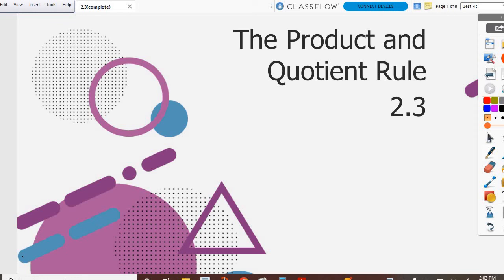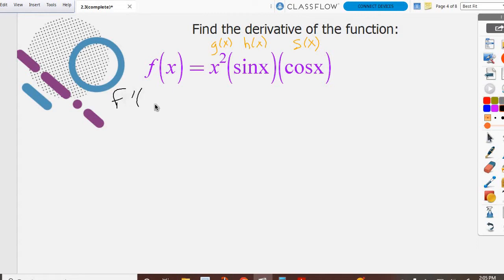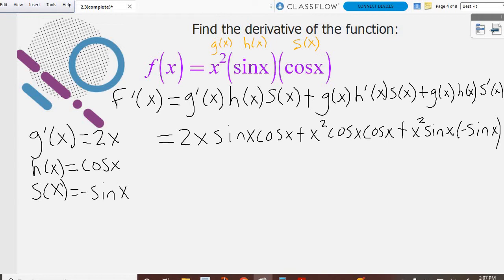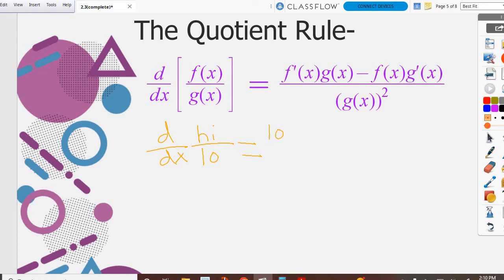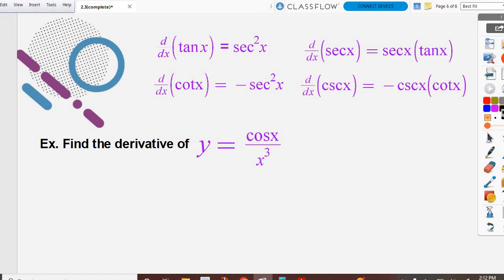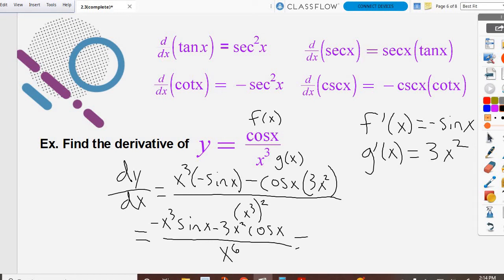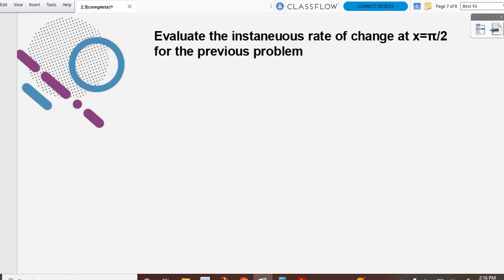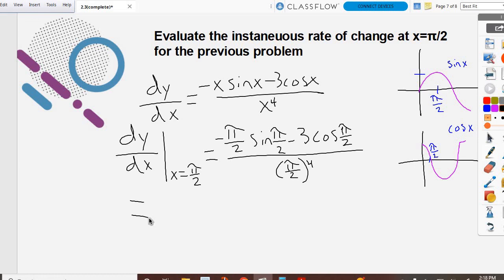Product and Quotient Rule